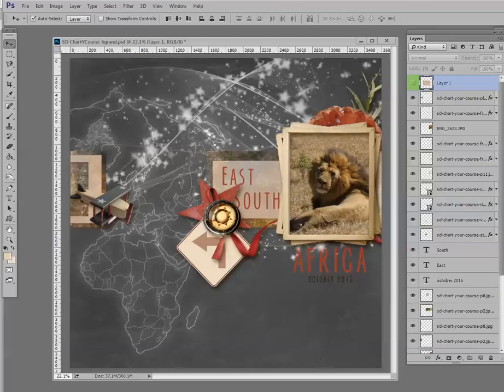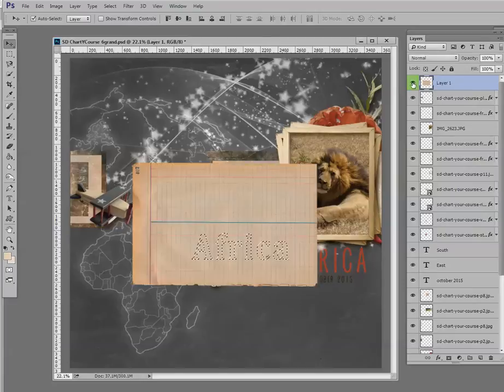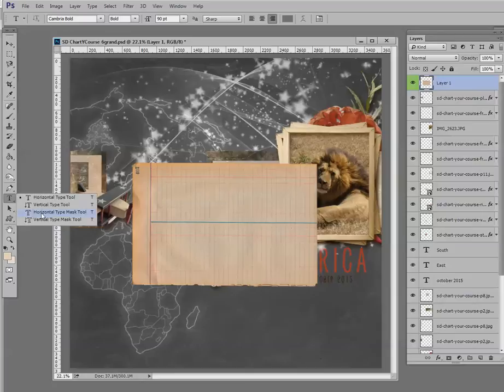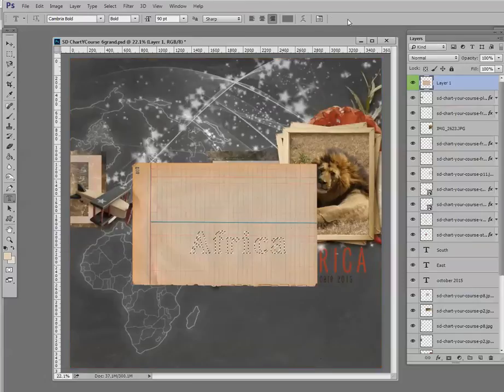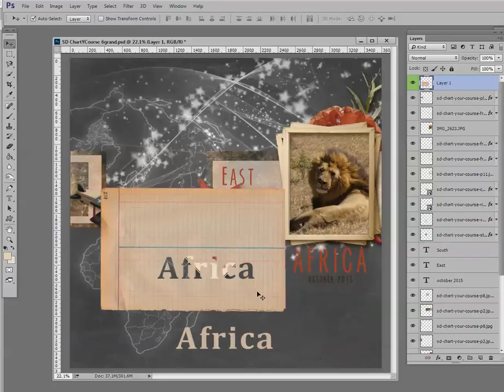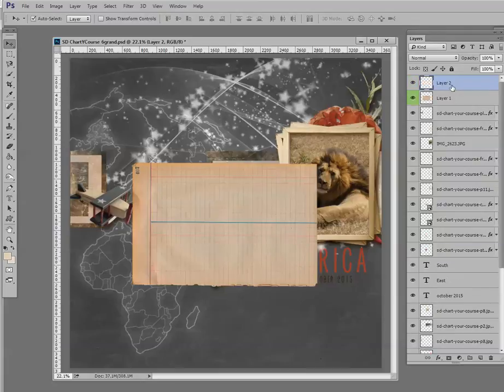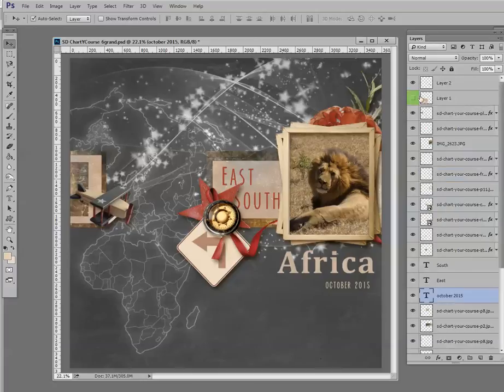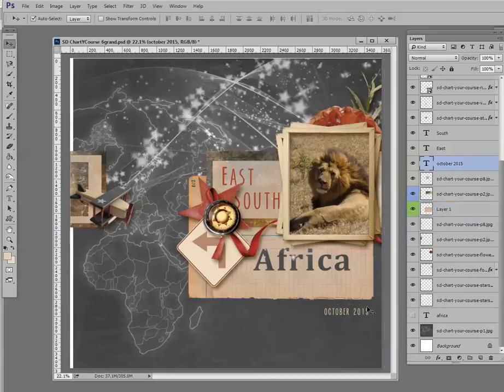Using The Type Mask Tool in Photoshop